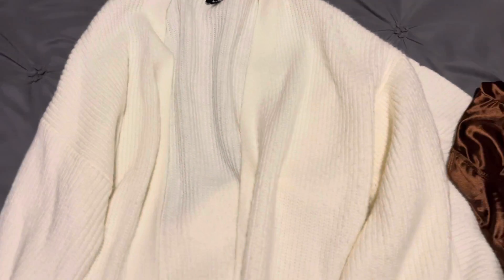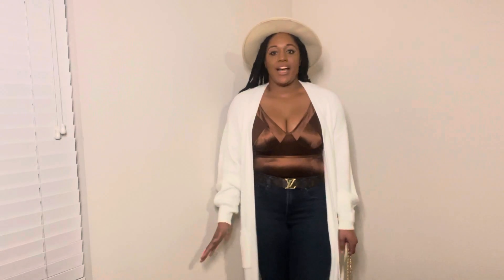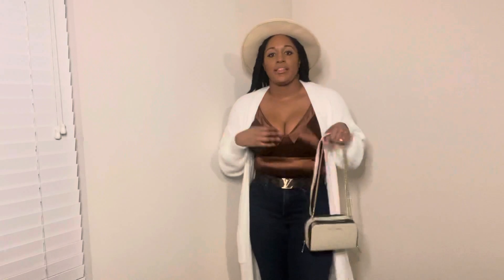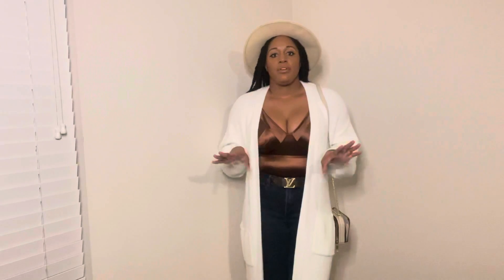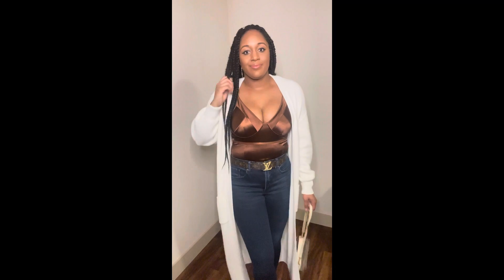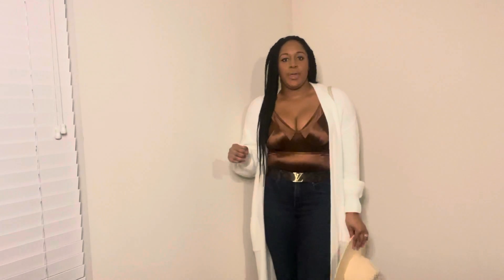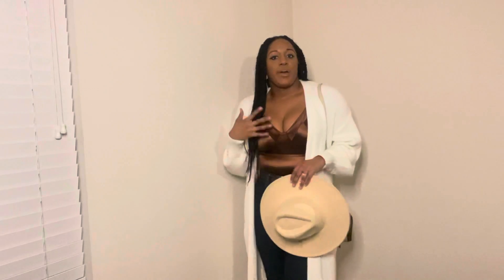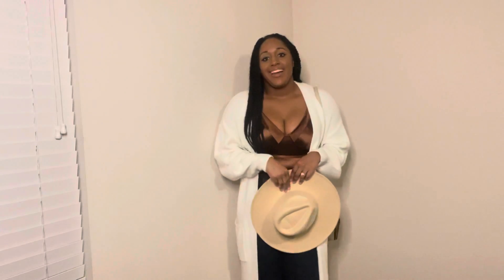FALL FASHION 2021 | OVERSIZED CARDIGAN + BODYSUIT | VLOGMAS DAY 9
Belt: no longer available :(

Marc Jacobs Purse